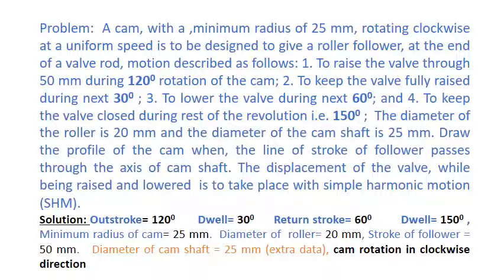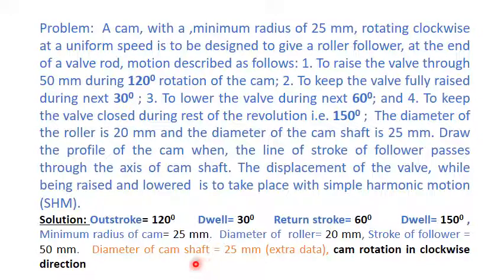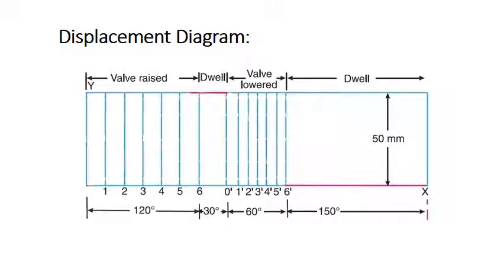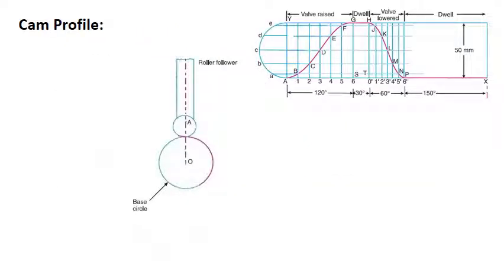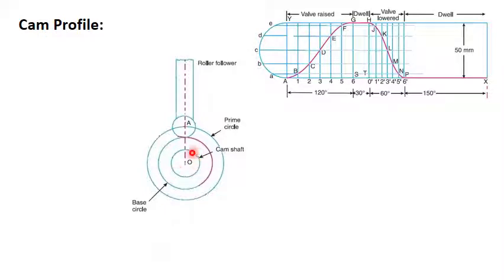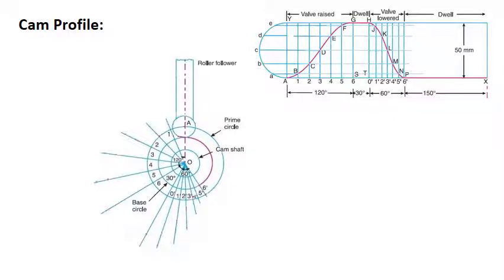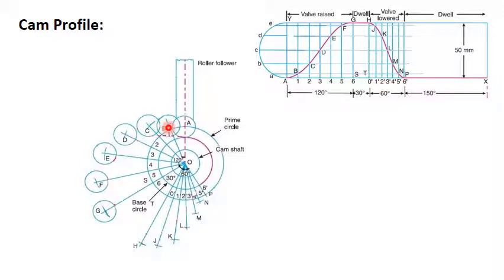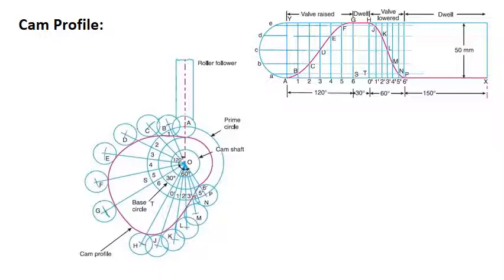Kinematics of Machines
CAMS Class 3